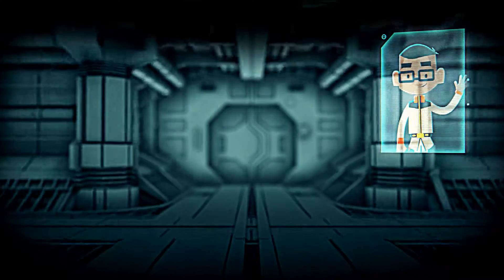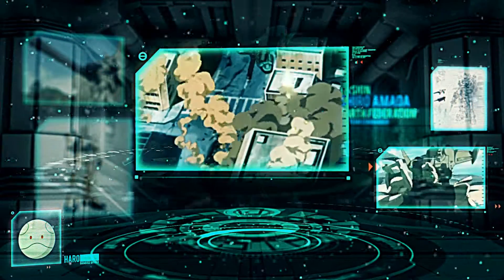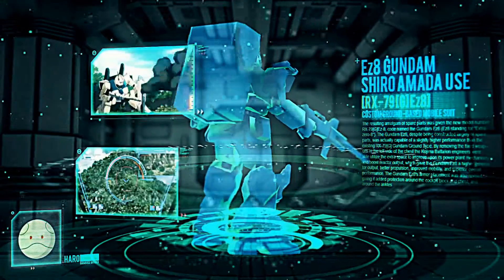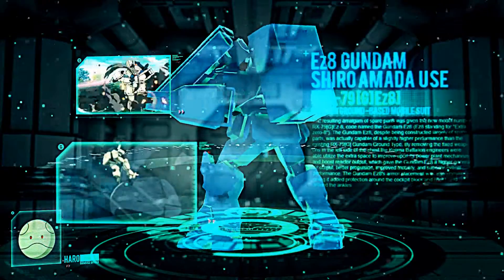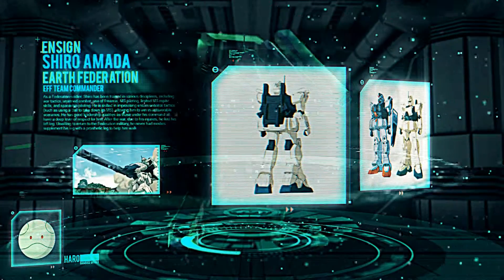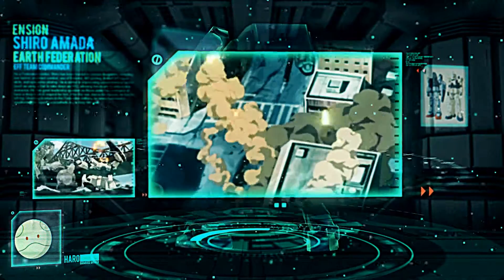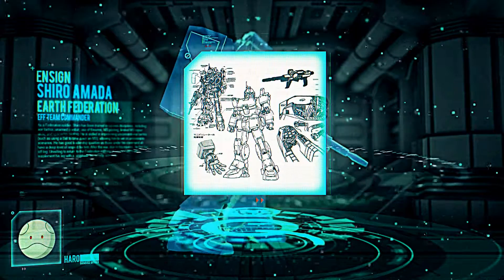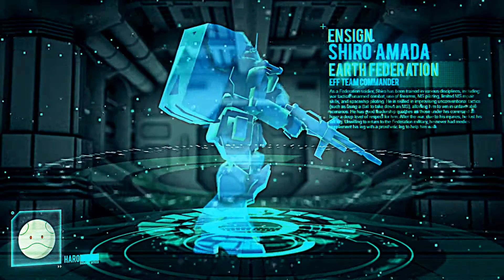Profile RX-79[G] Ez8 Gundam [English]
Menunggu review SD EX Standard RX-78-2 Gundam.

Waiting review of SD EX Standard RX-78-2 Gundam.